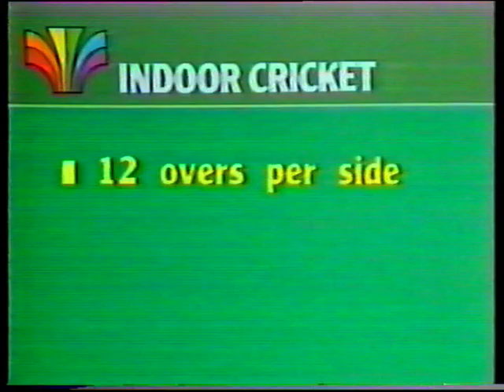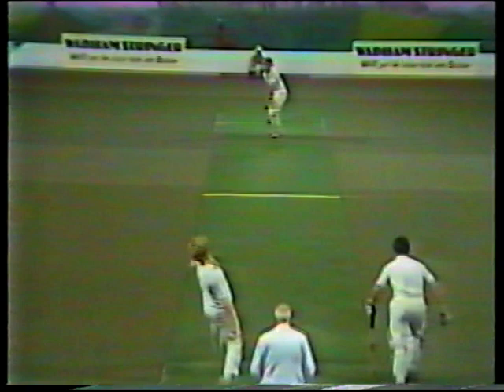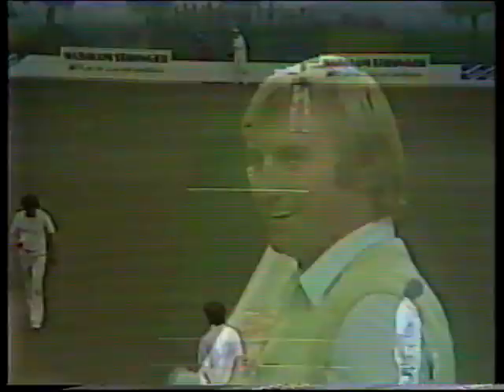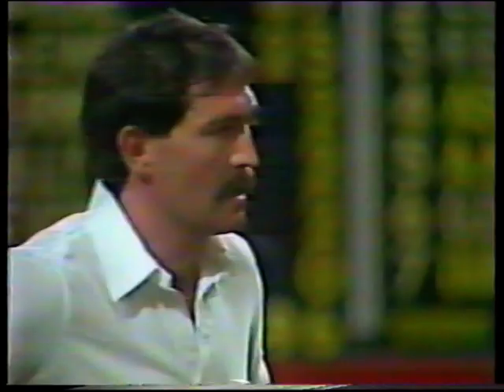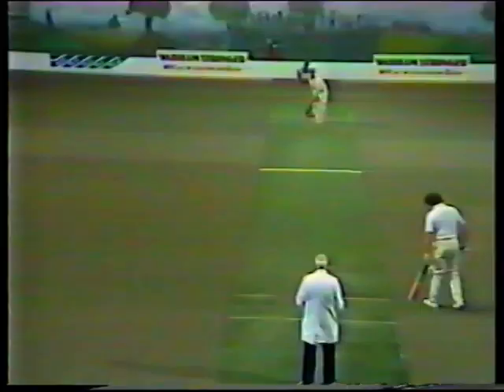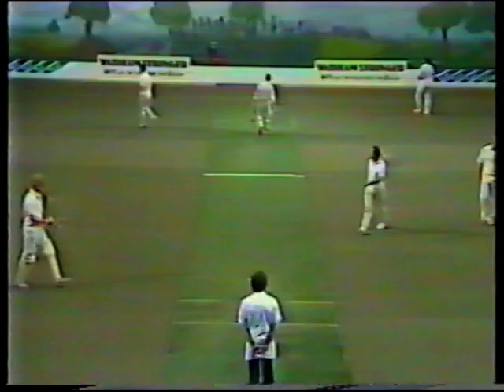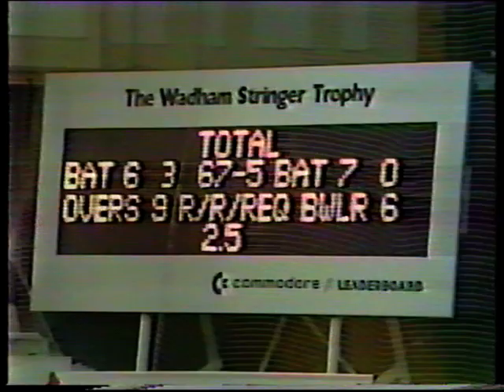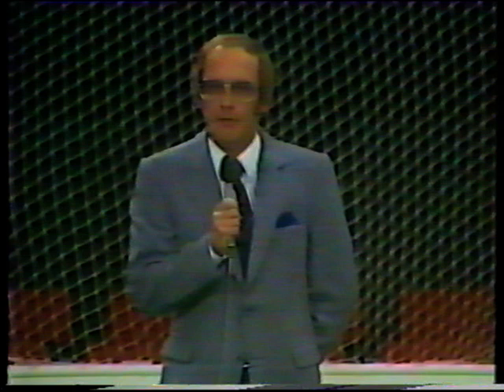Cricket : Kent v Essex - Wadham Stringer Trophy Final 1982 (East Saxon Cricket Heritage)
You want obscure?   Then this is for you!   In fact, this 7-a-side 'indoor cricket' tournament is so obscure that I can not find any reference to it on the internet.

Those of us familiar with Australian-style indoor cricket will quibble that it is even indoor cricket at all and that it is simply a bastardised English version (Ed: am I even allowed to say 'bastardised' on YouTube?) of outdoor cricket played within four walls.   Anyway, you'll see.

It was a four-county tournament with Hampshire and Sussex losing out in the semi-finals and was played at The Brighton Centre.

UK television coverage was provided by the TVS franchise (Television South) who were to be superseded by Meridian.  The reason for the event's obscurity may partly lie with a limited regional broadcast.  The experiment does not seem to have been repeated (unless you know better?).

My best guess is that the Wadham Stringer sponsors were a coachbuilding company based in Hampshire who specialised in ambulances.

The presenter is Fred Dineage and the commentators are Neil Durden-Smith and Bob Willis.   As for the players?  Has to be said - it's a quality line-up.

Kent : Chris Cowdrey, Graham Dilley, Richard Ellison, Asif Iqbal, Alan Knott, Chris Tavare & Derek Underwood.

Essex : David East, Graham Gooch, Brian Hardie, John Lever, Alan Lilley (watch for the scoreboard spelling!), Ken McEwan & Stuart Turner.

If you can bear it, there are even brief post-match interviews with some of the players (but not brief enough!).

If anyone can add to this limited sum total of knowledge for this event, post away!

Enjoy (or otherwise),

Neil.